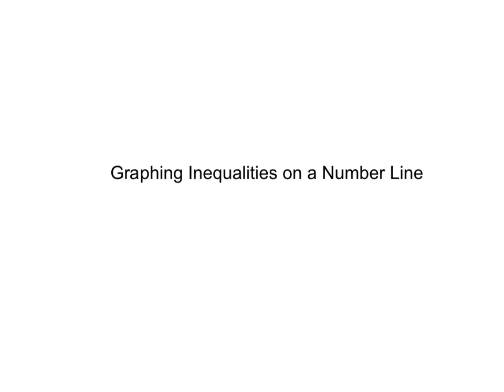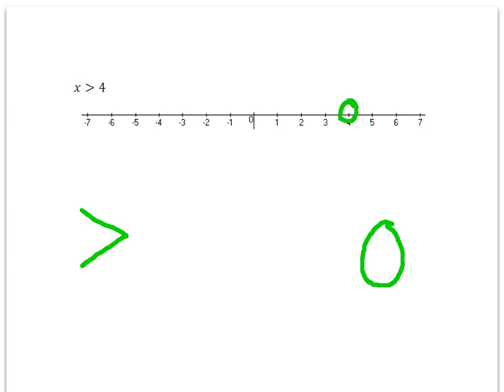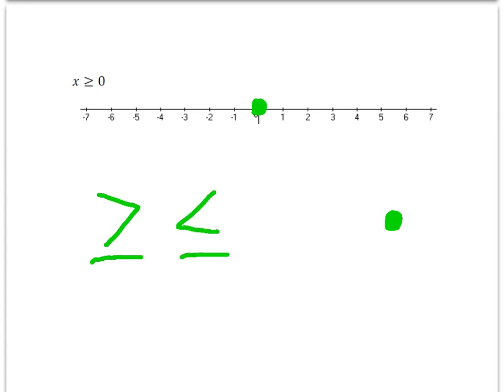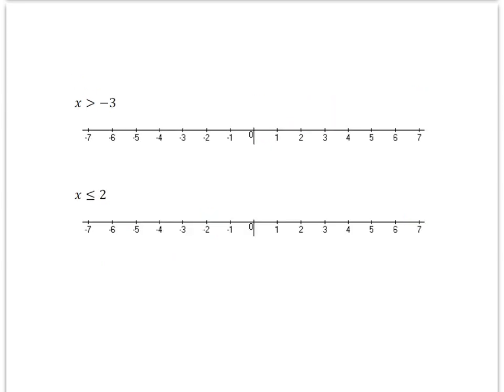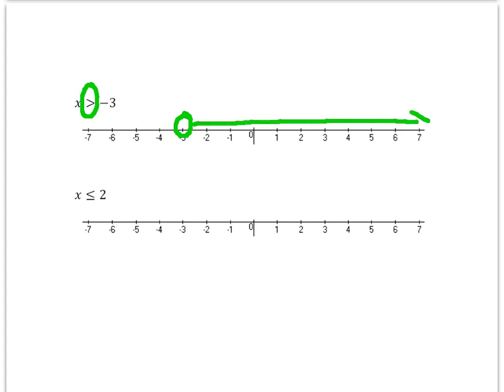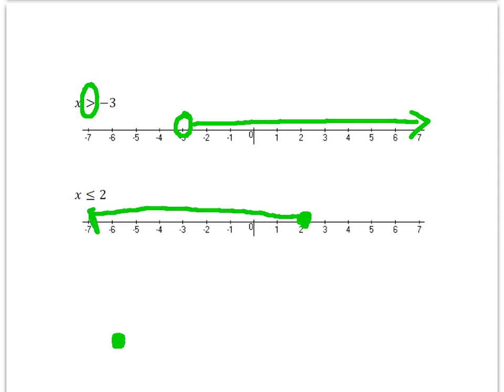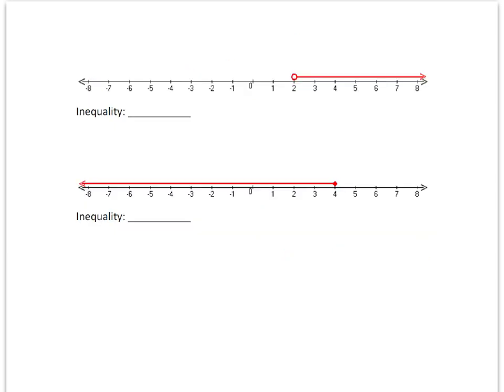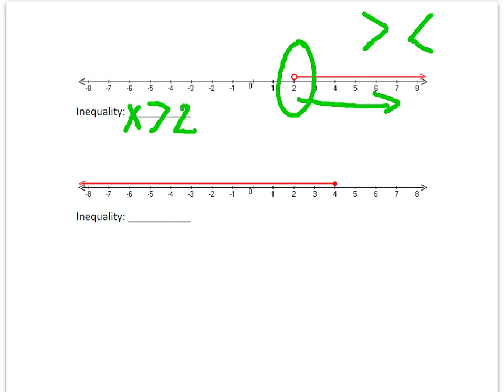Graphing Inequalities on a Number Line